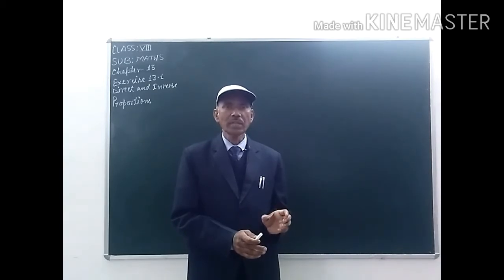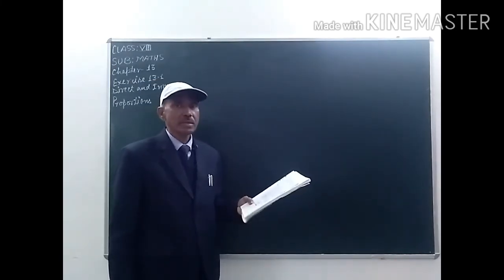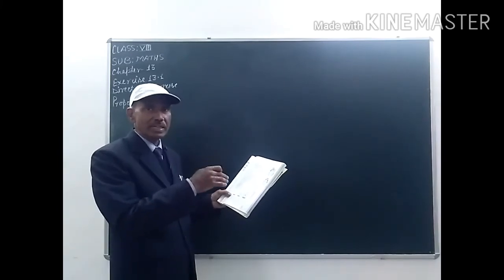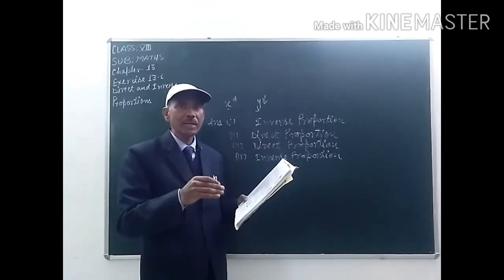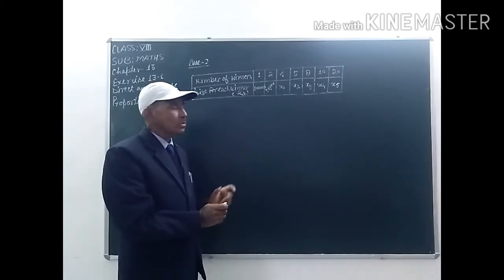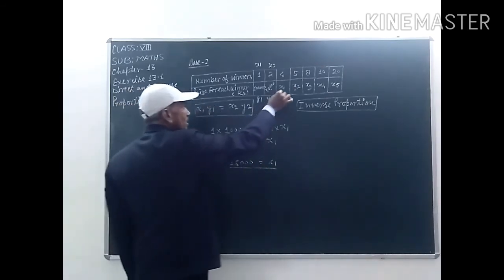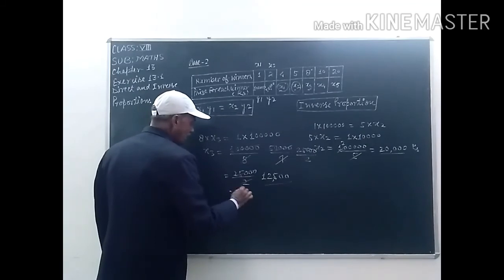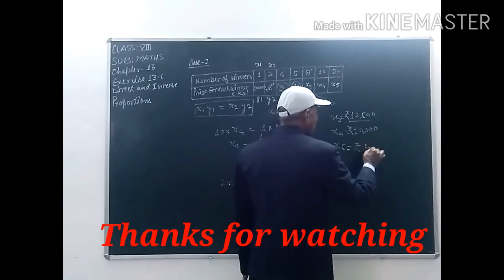Chapter - 13. Direct and Inverse proportions (Exercise 13.2) question 1 and 2